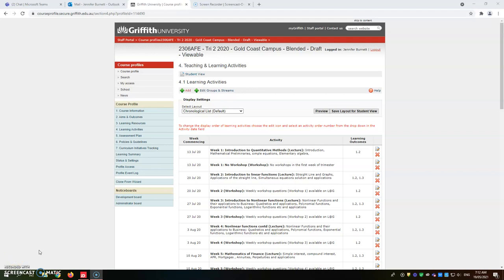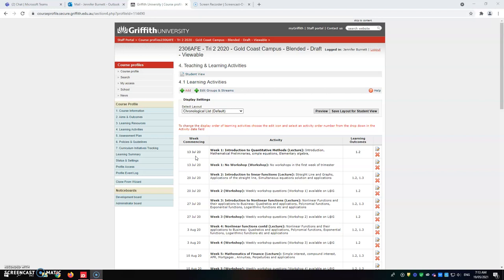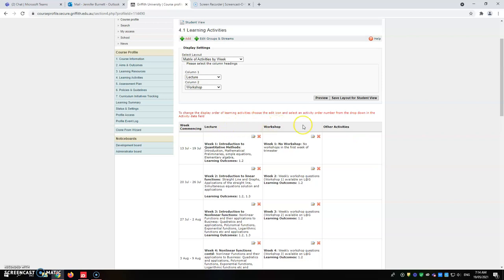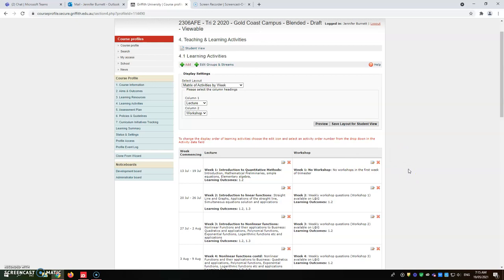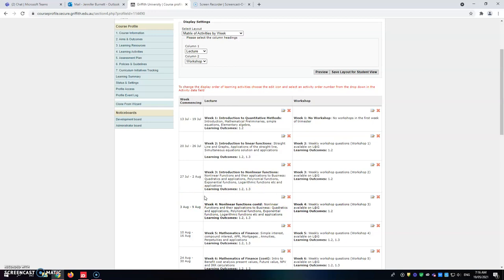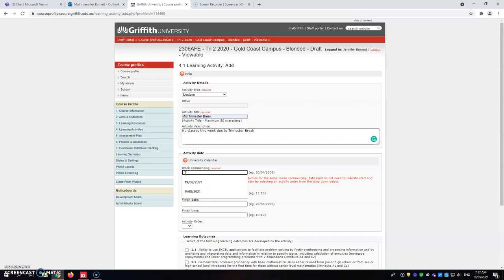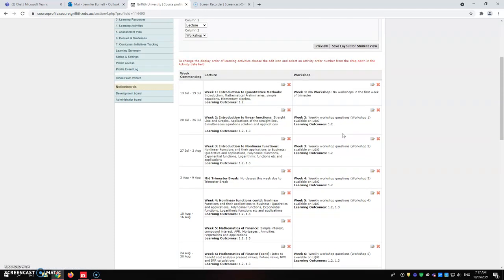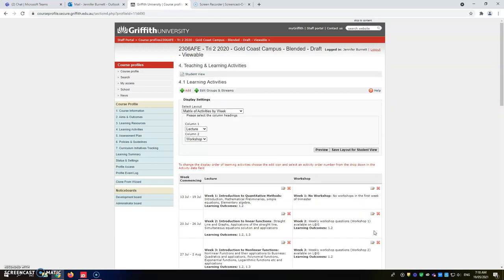Prepare your GBS Course Profile: Section 4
This video walks you through how to update the Learning Activities section in your GBS course profile. For further assistance, please contact your Academic Support Officer.